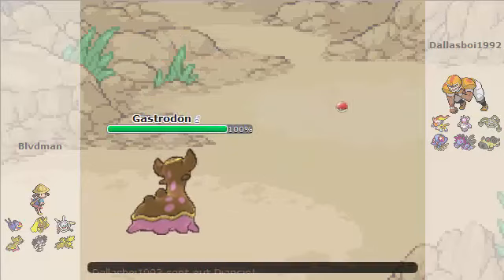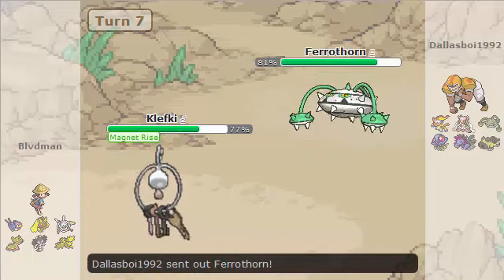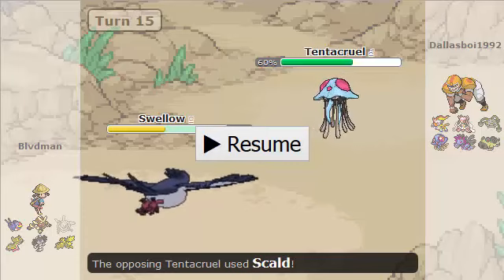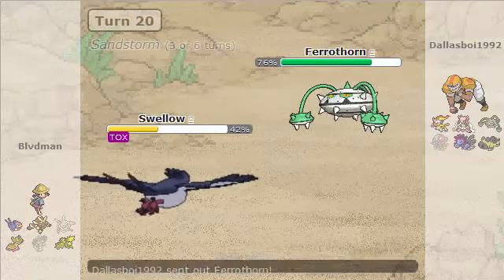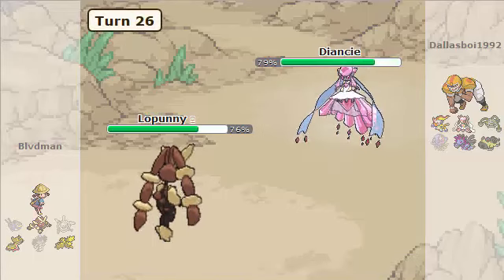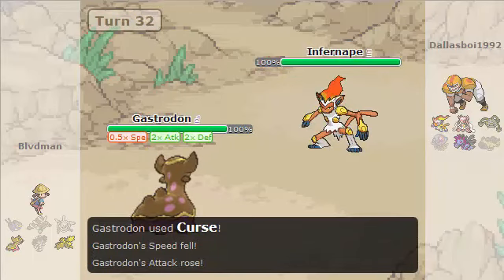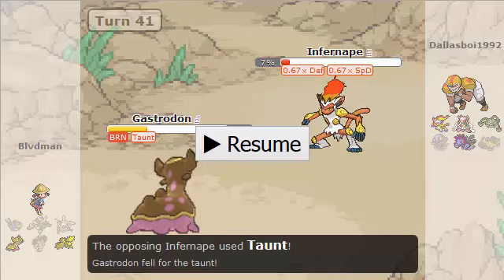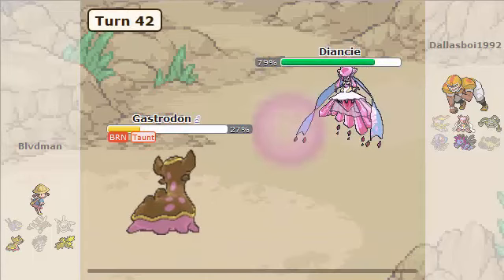Pokemon Showdown Battle (ORAS OU) Dallasboi vs Blvdman; Shine Bright Like A Diancie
Shine bright tonight. Diancie being beautiful like diamonds in the sky.

Also shoutout to ElmasTheShowoff for the shoutout in his UCL match today.